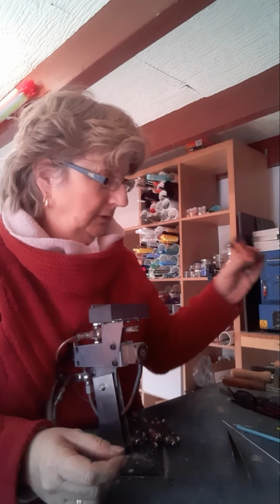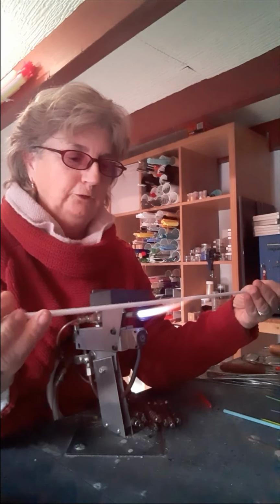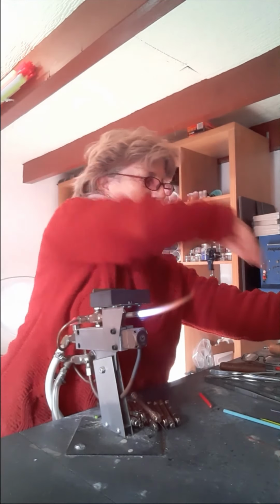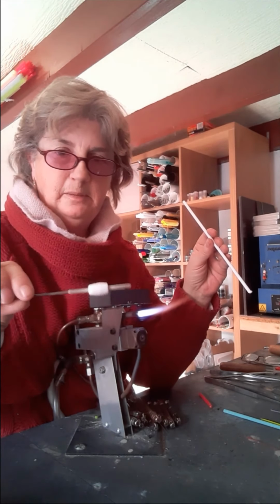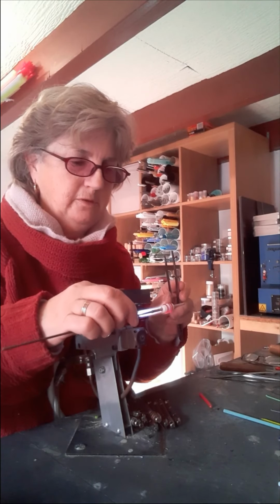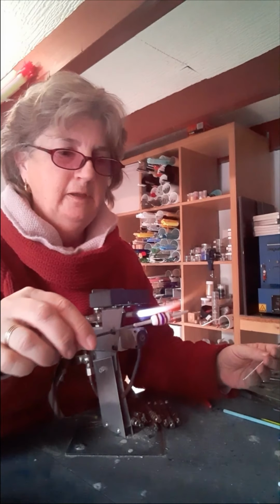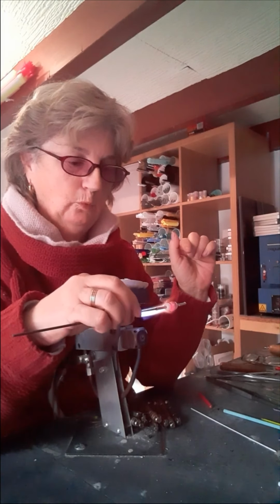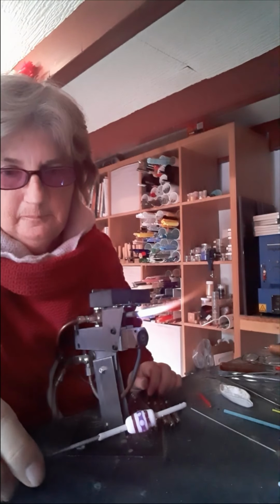Surface reactions on glass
Using additives to the glass to create surface reactions